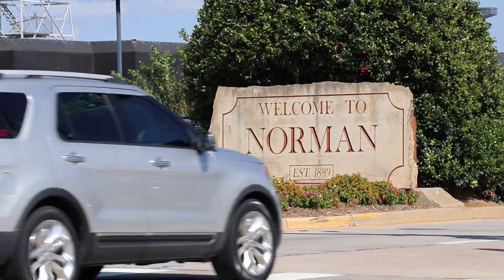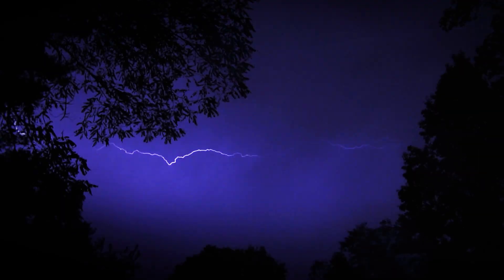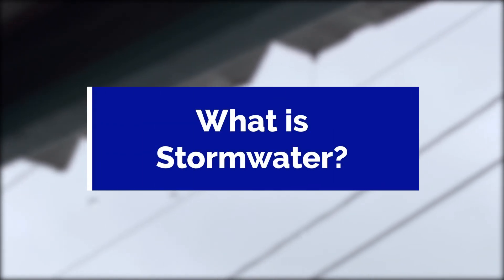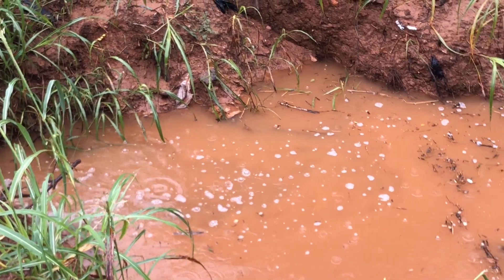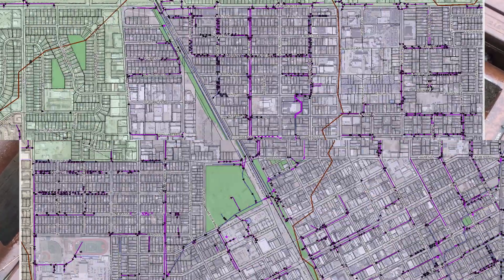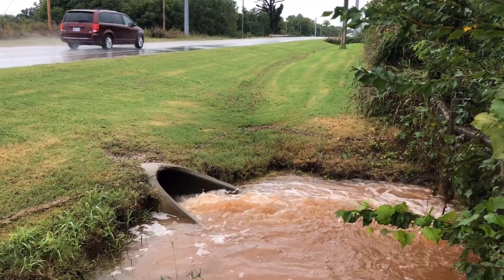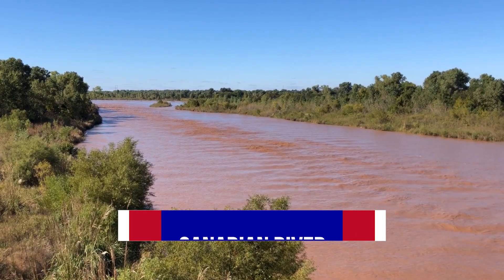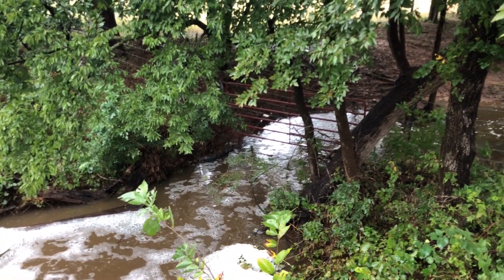Stormwater: What Is It, And Where Does It Go?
Rain has a lot of benefits for a community. It waters plants, and can replenish drinking water supplies. But too much of it can be a hazard to any city, and it needs to be managed.

In this video, we take a look at what exactly stormwater is, and how the City of Norman manages it.

NOTE: This video is a re-edit and re-upload of a previous video from November 29, 2018. The video has been re-edited to reflect new website information.